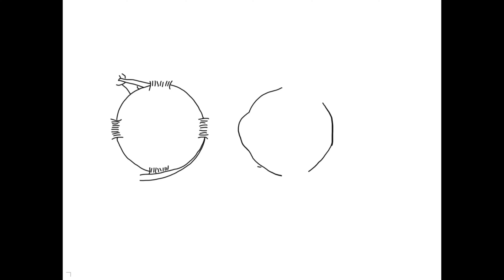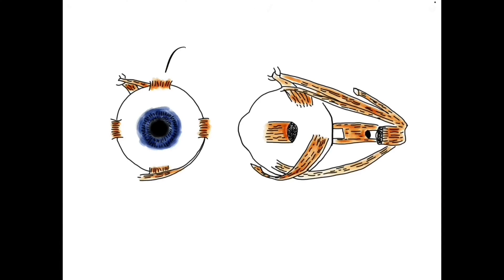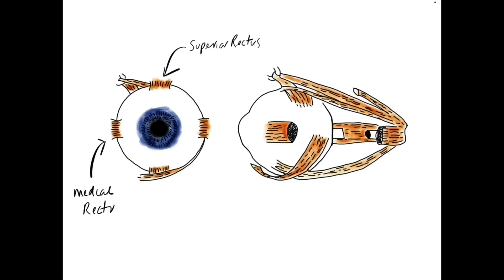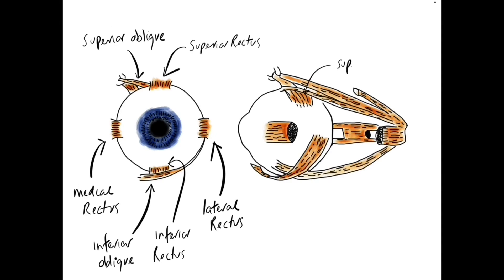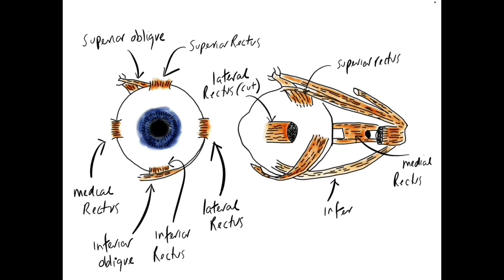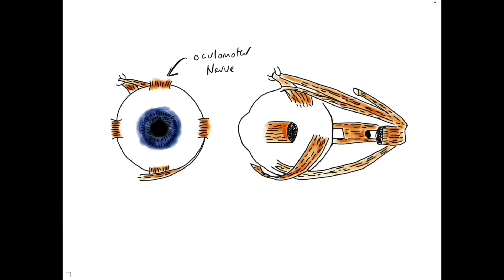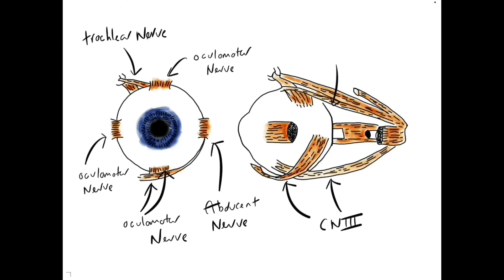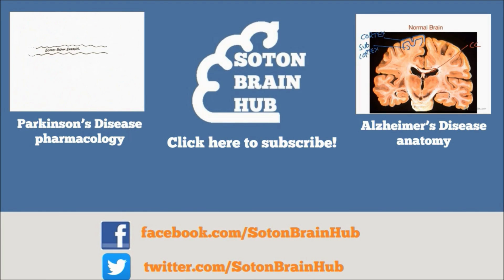Extraocular Muscles of The Eye and their Innervation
In this video Scott talks us all through the muscles which control the movements of the eyes along with the cranial nerves which innervate them.